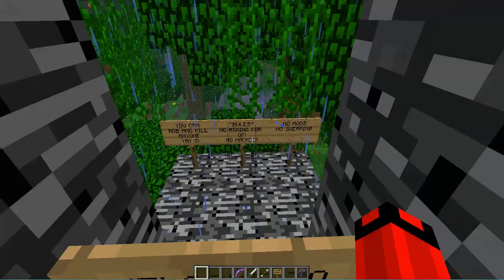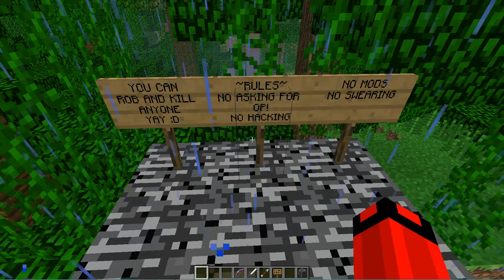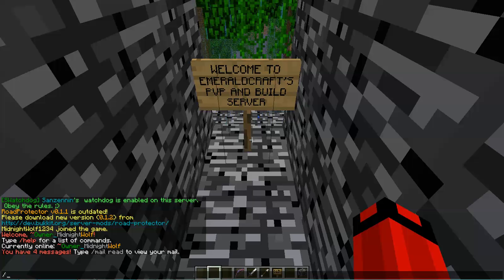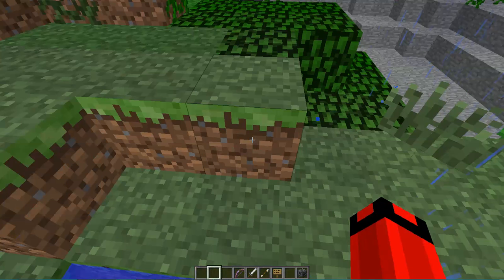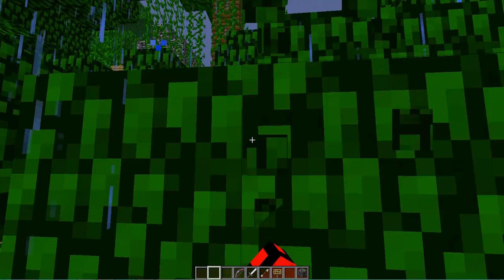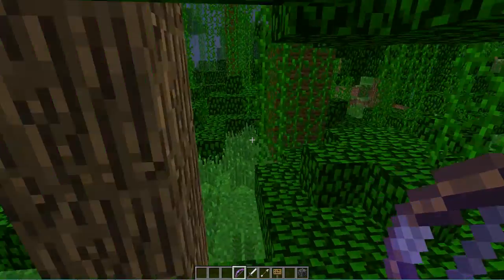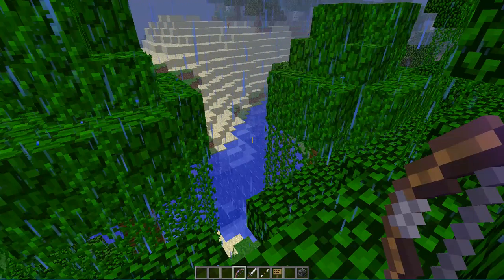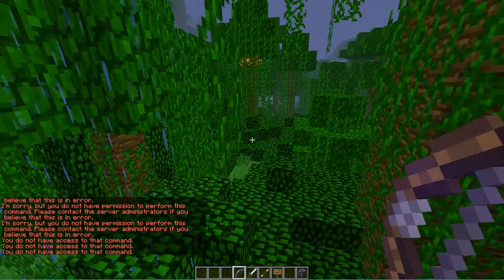UPDATED COLTCRAFT SERVER! PVP, SURVIVAL GAMES AND BUILD!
Hey Guys! This TheSerpentBros back for another video, today we are just showing you our updated new pvp and build server! Please join! Thanks!
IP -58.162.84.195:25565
Our other channels: